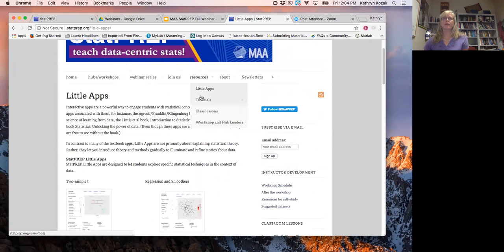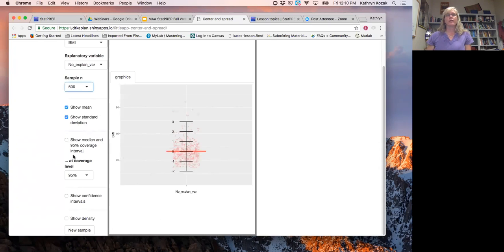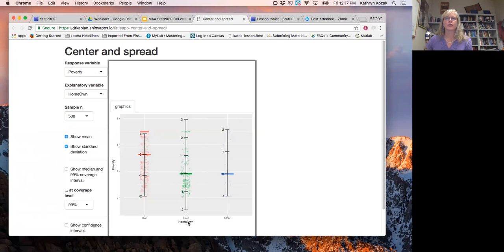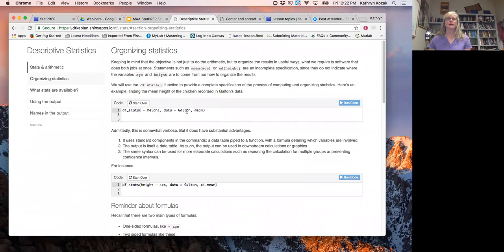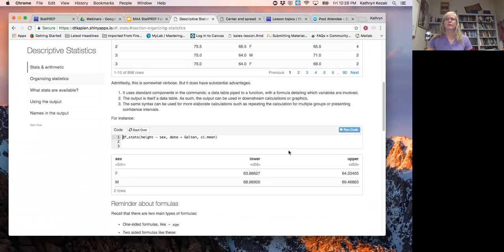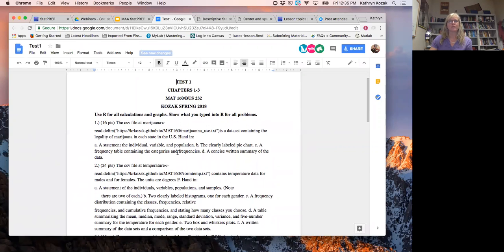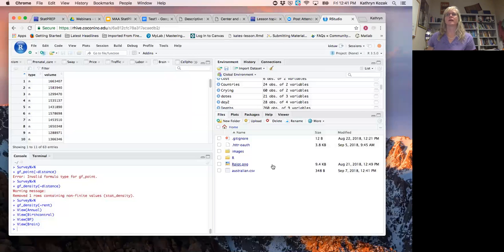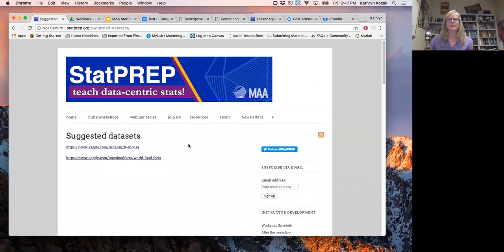MAA StatPREP: Webinar, Little Apps for Descriptive Statistics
This will show how to use the little apps to teach descriptive statistics in the stats class.